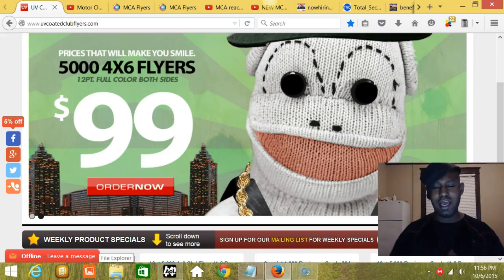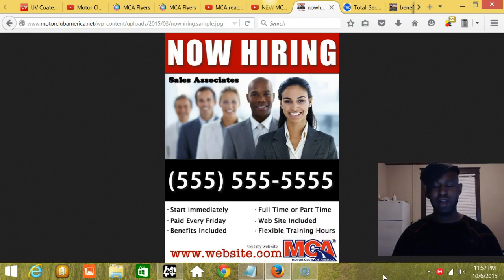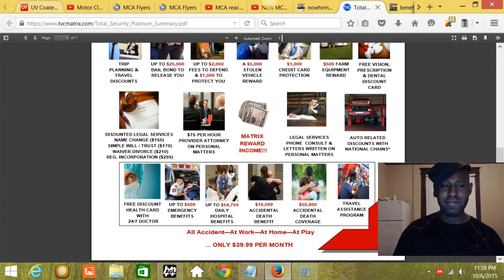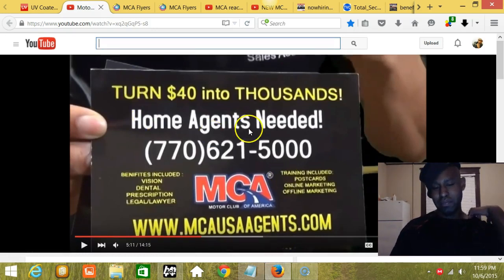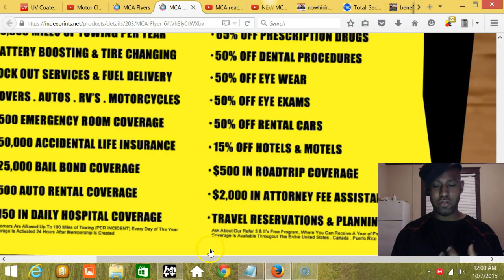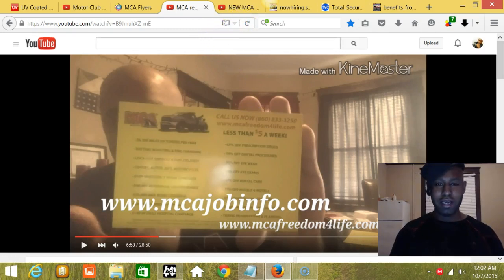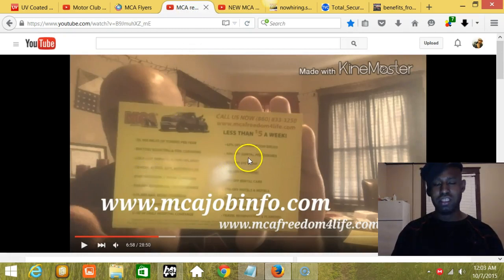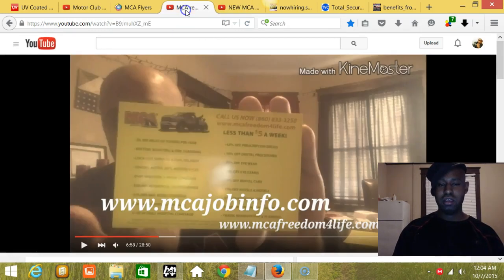MCA FLYER REQUEST